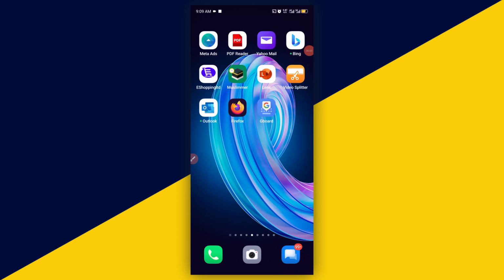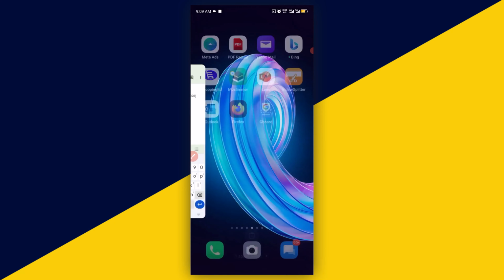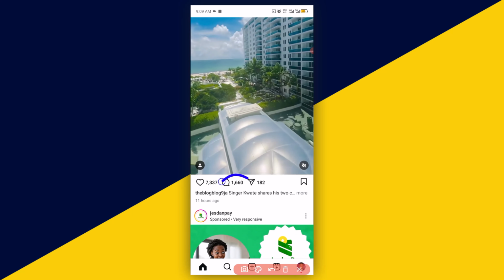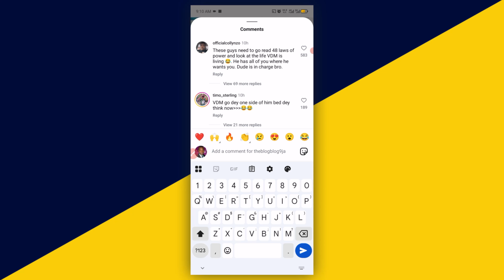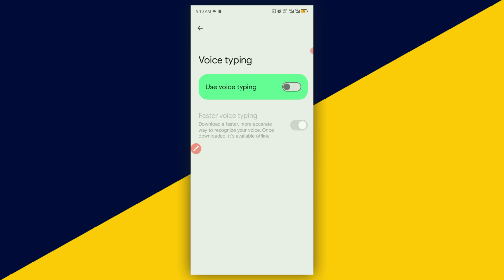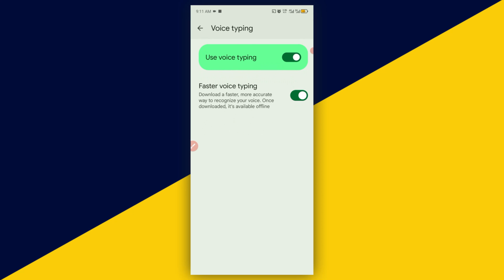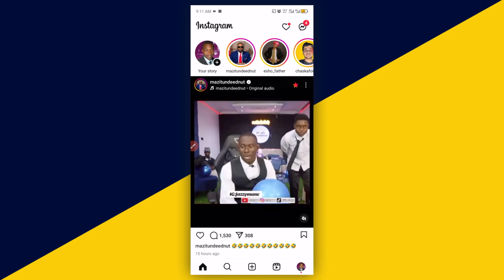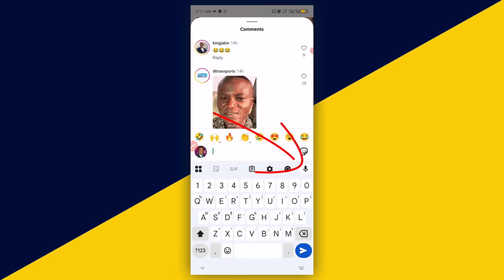How to Activate Voice Typing in Gboard—Complete Setup Guide (2025)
Want to type hands-free using just your voice? In this video, I’ll show you how to activate and use voice typing in Gboard, Google’s official keyboard app, on both Android and iPhone devices. Whether you're texting, emailing, or taking notes, this feature makes typing faster, easier, and more accessible.

📱 What You’ll Learn:
✅ How to enable the microphone icon in Gboard
✅ How to activate voice typing in Gboard settings
✅ How to use voice typing in any app (WhatsApp, Gmail, Notes, etc.)
✅ How to download offline language packs for voice typing
✅ How to fix microphone permission issues

💡 Pro Tips:
- Use punctuation commands like “comma,” “period,” or “new paragraph”
- Download offline speech packs for better performance without internet
- Customize voice typing settings to block offensive words or switch languages
- Works with most messaging, email, and note-taking apps

💬 Got questions or need help with a specific phone model? Drop a comment—I’ll help you out!